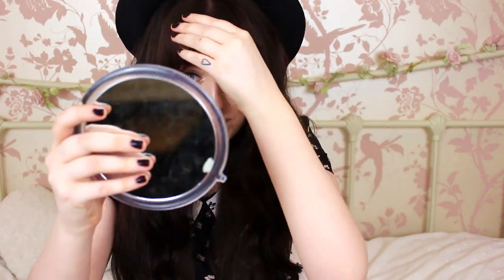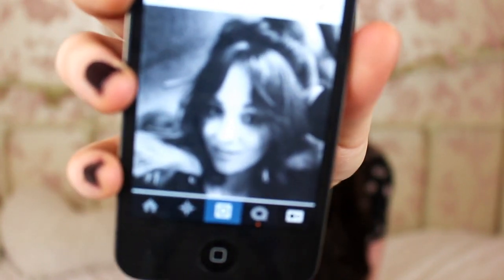Hair Care Routine • Becca Rose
I've had my hair cut! Here's my current routine.

Becca Rose
℅ Zodiak Active
3-6 Kenrick Place
London
W1U 6HD

I'm Becca Rose, and you've come across my Fashion, Beauty and Lifestyle channel!